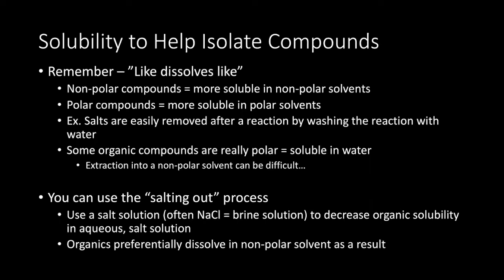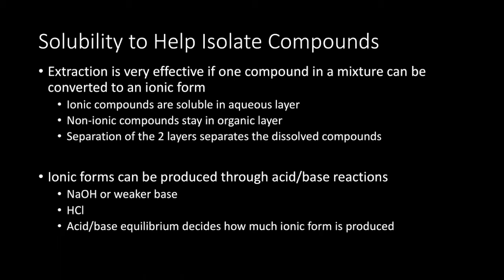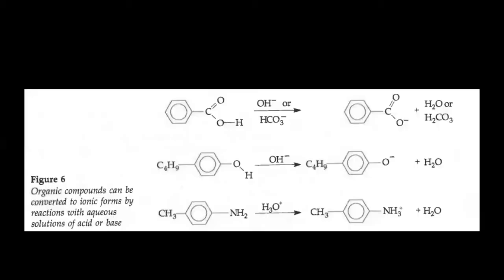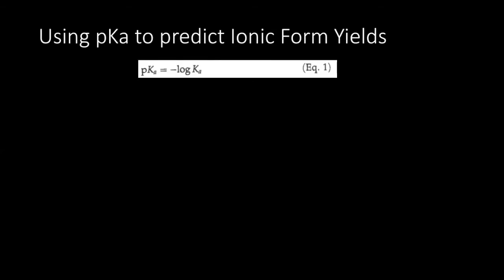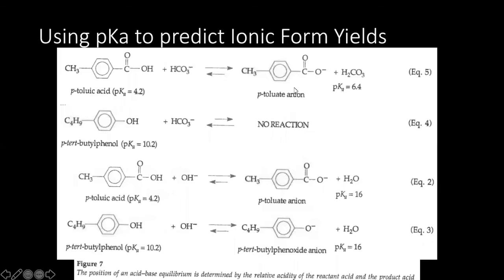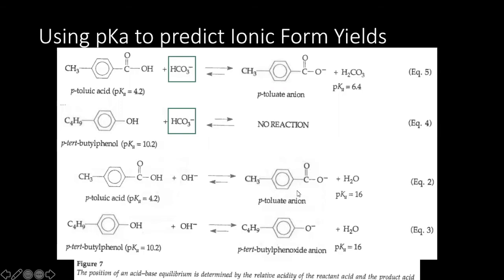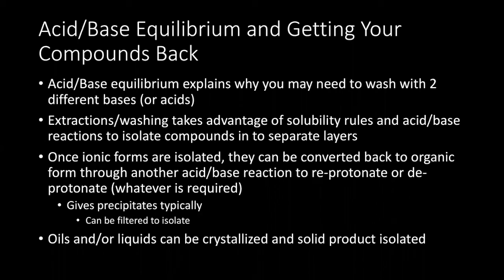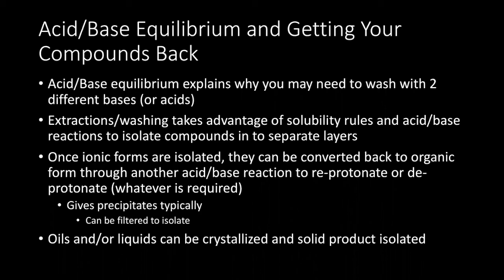Separations Pre Lab: Theory of Separation P2